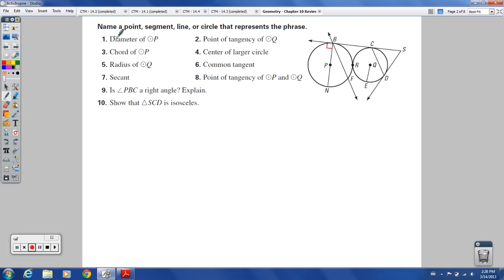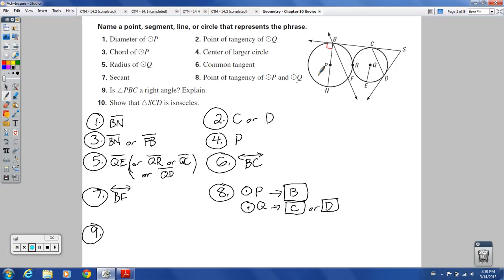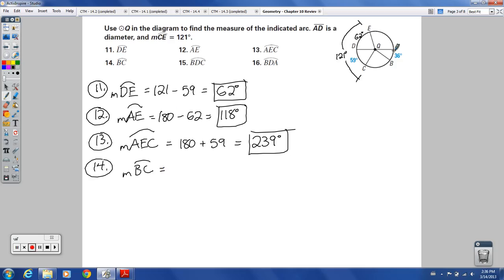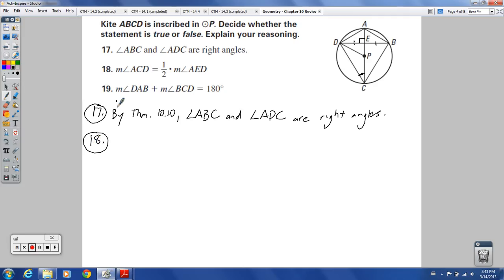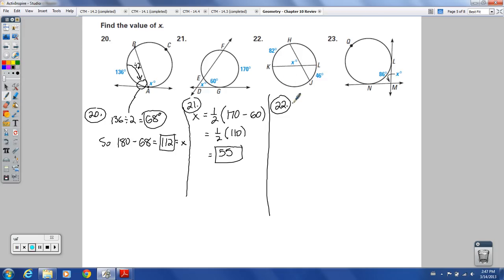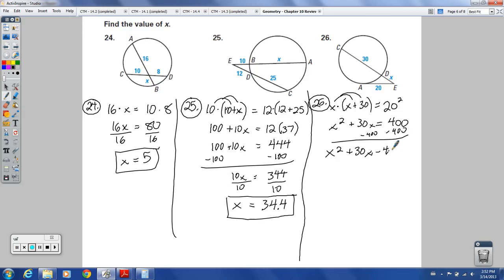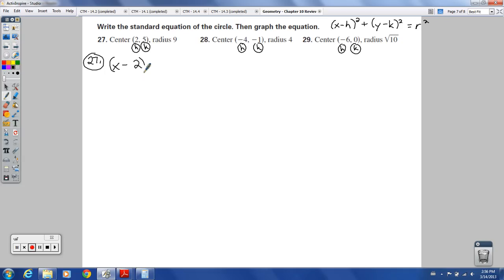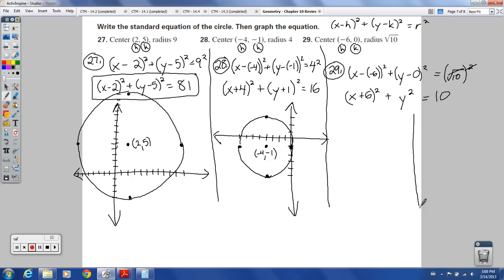Geometry - Chapter 10 Review (Circles)